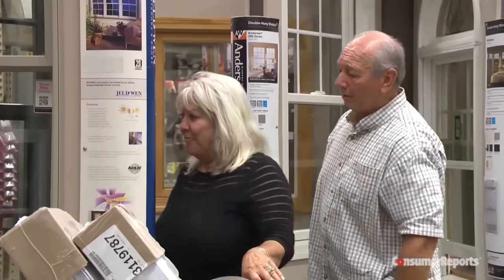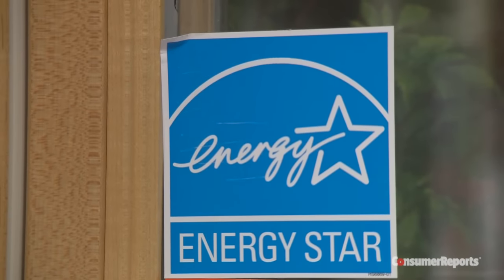Window Shopping Tips | Consumer Reports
Casement or double-hung? Wood, vinyl or fiberglass? And what about cladding? Replacing your windows comes with more decisions than just whether to buy Anderson or Pella. Consumer Reports' experts have some buying advice and tips.